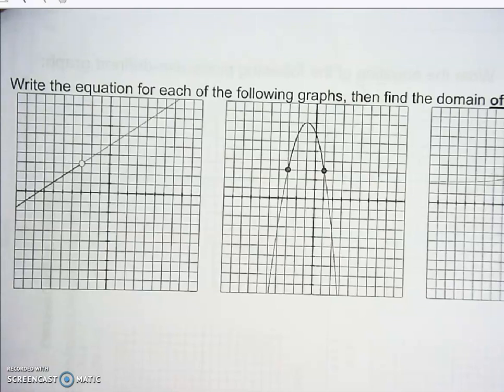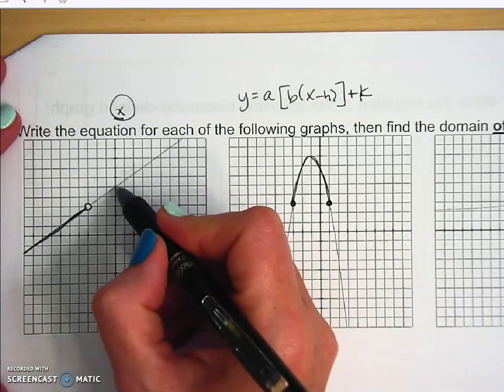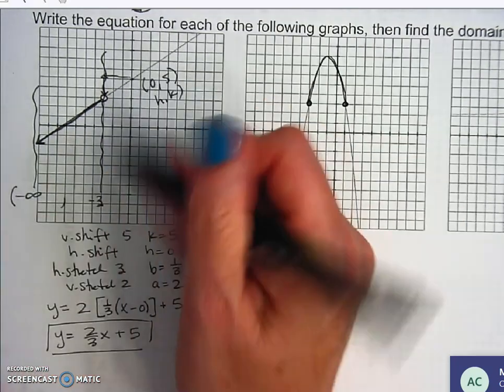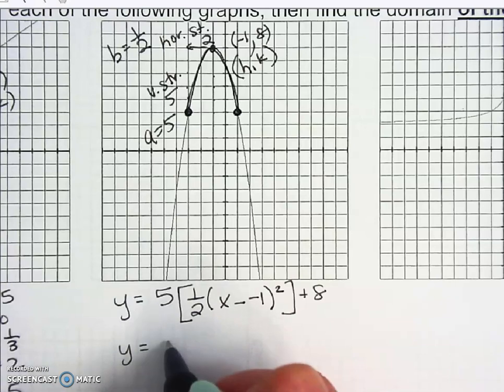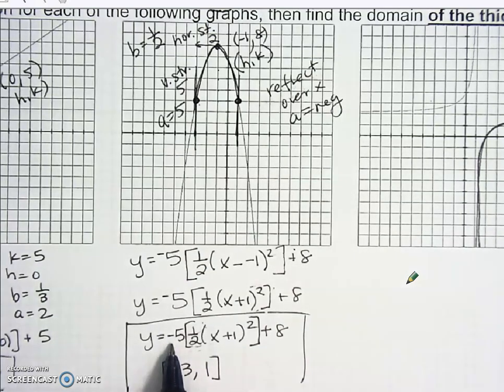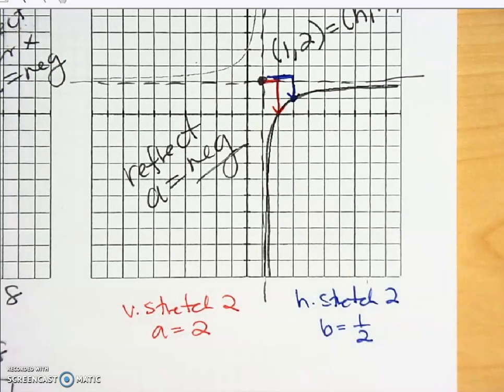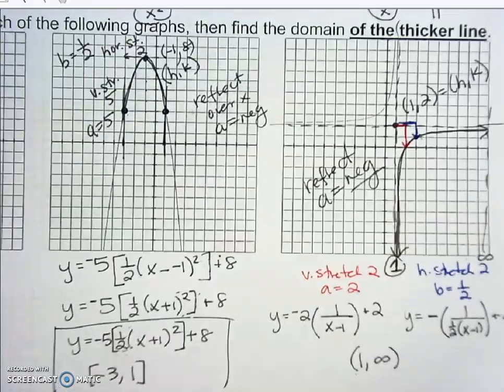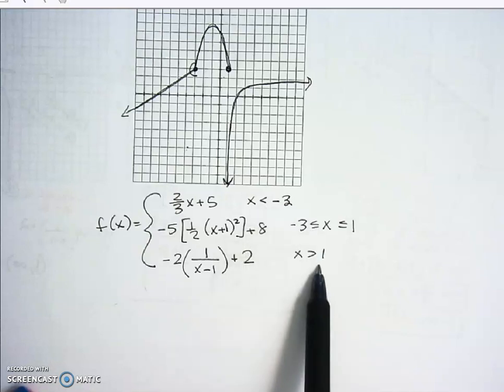Piecewise VIDEO 2